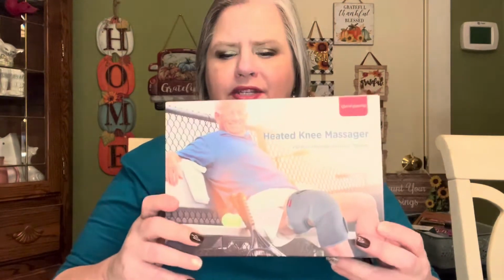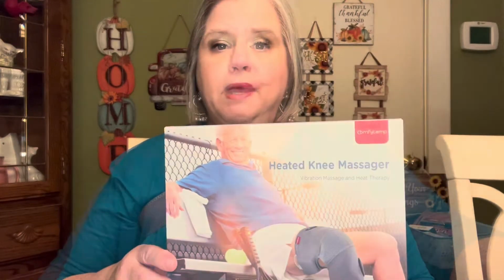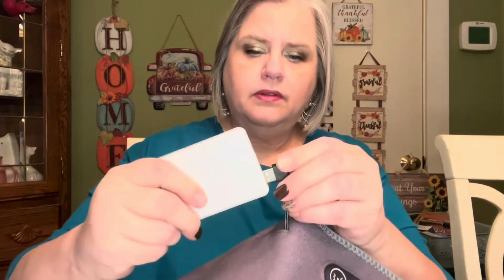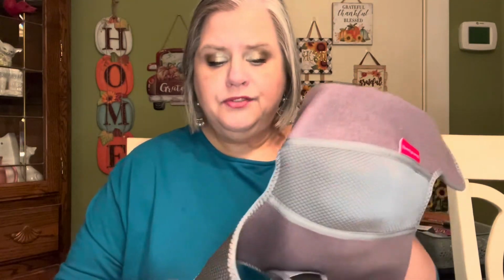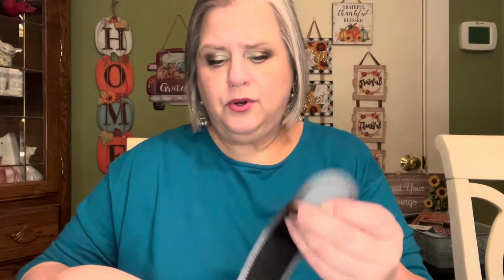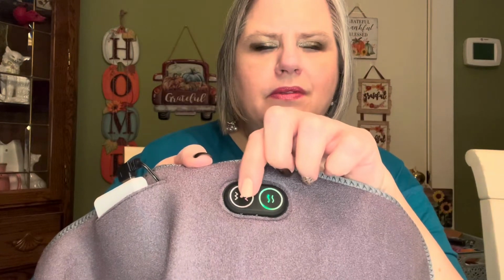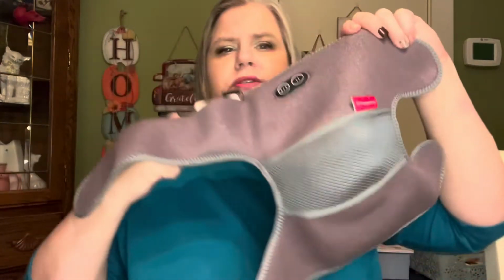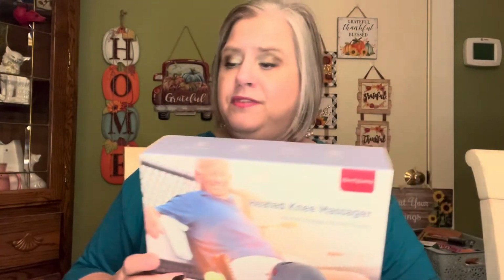COMFYTEMP Heated Knee Massager *Review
Knee heating pad

Comfytemp Amazon Store~

Heating Pad ~

ComfyTemp Website~

Video of heating pad~

MARYCATHERINE15

JAVY COFFEE

Boxycharm

Color Curate by So Susan

Heaven Panty

ref=MaryCatherineLovesCats7136

Friend Mail:
Mary Flanagan